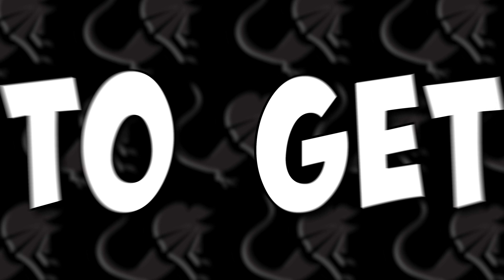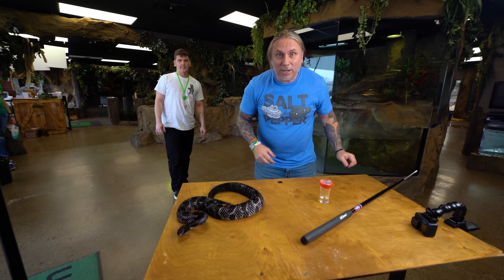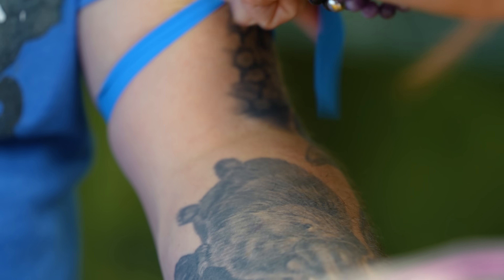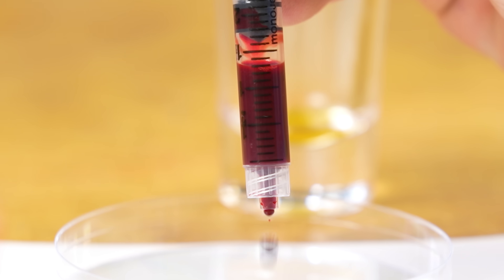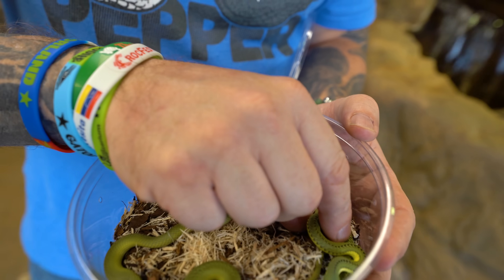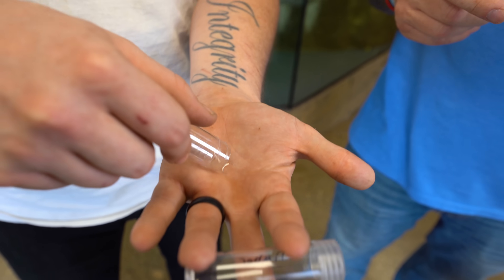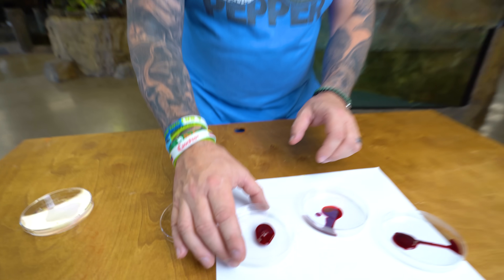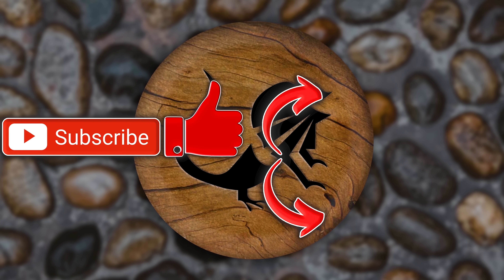Snake Venom Vs Human Blood!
What happens when snake venom reacts with human blood? Let's see how my blood will change when it comes in contact with two different venomous snake's venom. Do not try this at home as these actions could result in serious inquiry or even death. This video is made by trained professionals.

↑↑↑↑↑↑FOLLOW NOAH↑↑↑↑↑↑